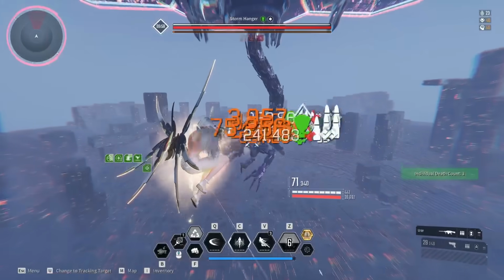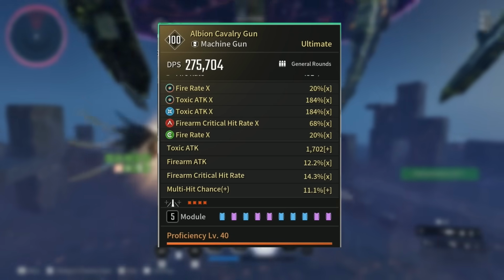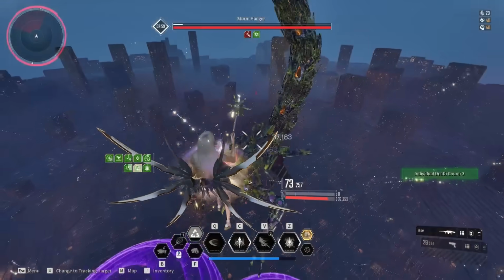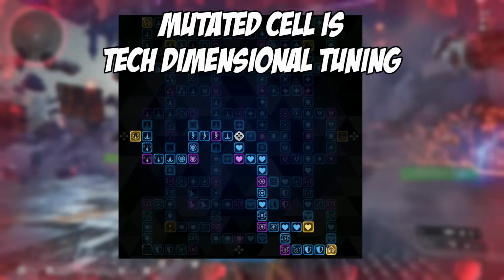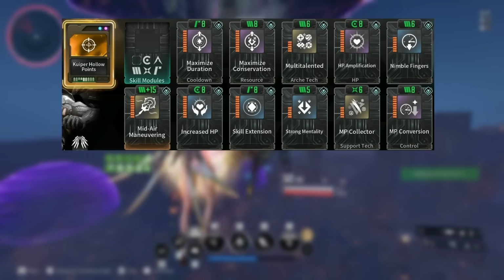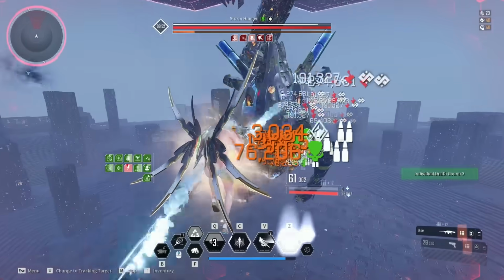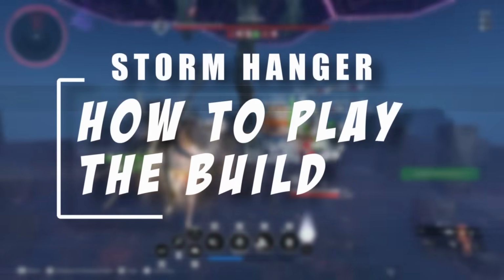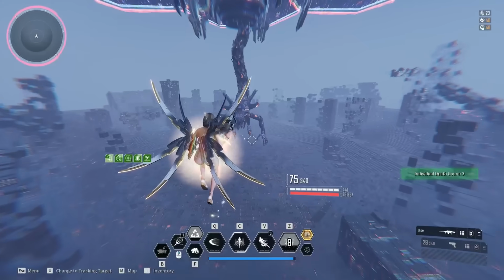Solo Storm Hanger Strategy – Master the New Abyss Colossus | TFD Season 3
The Storm Hanger Abyss Colossus is the toughest boss fight added in Season 3 of The First Descendant — and this is your complete guide to beating it.

I solo-cleared the Storm Hanger during the closed creator preview event using Serena and the Albion Cavalry Gun. In this in-depth guide, I walk you through everything you need to know — from mechanics and loadouts to  solo strategies.

Whether you're prepping for Season 3 or want to master this boss before it launches, this video will give you the tools you need.

🔥 What’s Included:
- Storm Hanger boss mechanics
- Best builds & weapons to bring
- Solo strategies
- Loadout recommendations (Serena & more)
- Avoiding wipes & optimizing damage

📅 Recorded during pre-launch access of Season 3.

Timestamps
00:00 Intro
00:21 The Weapons
01:35 Reactor & Components
02:21 Inversion & Arche Tuning
03:36 The Mods
04:27 Understanding the Boss
06:55 The Strategy
08:40 Outro

Catch us live on Twitch!